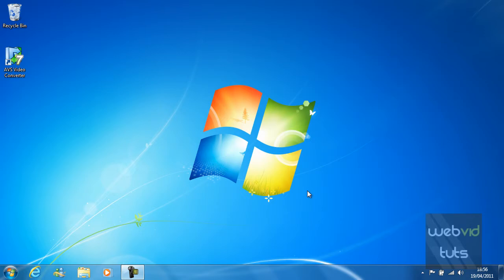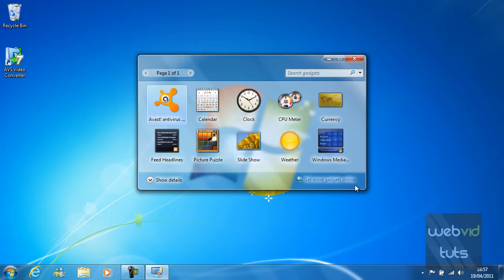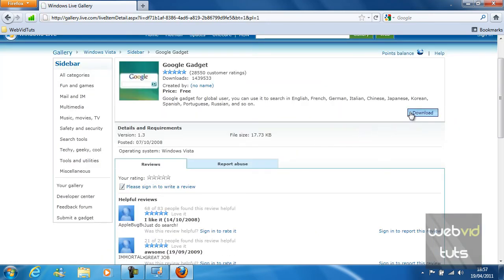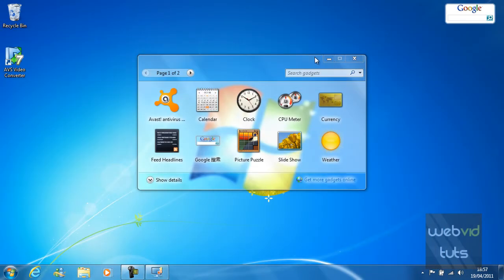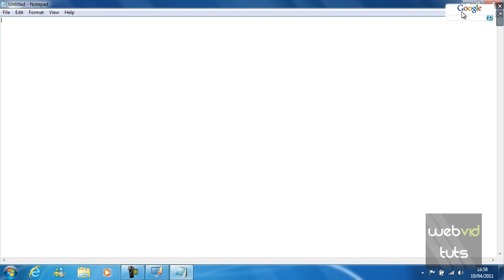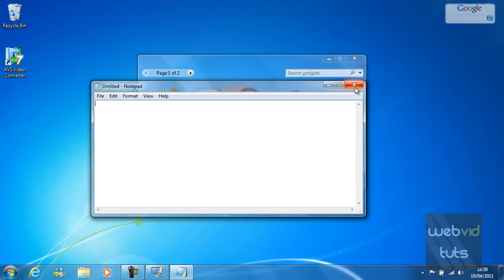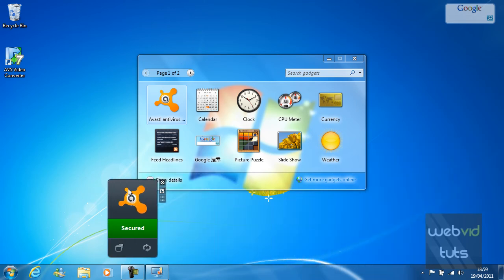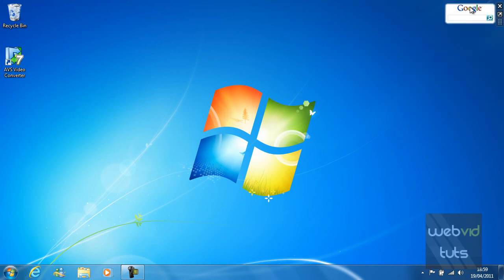Chapter 1 - Windows 7 - Using desktop gadgets (8)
In this video we start to learn how to use desktop gadgets. I will explain how to download and add custom gadgets to the gadget bar.